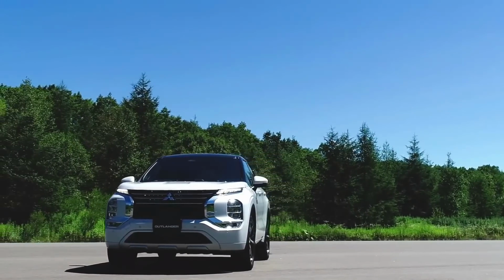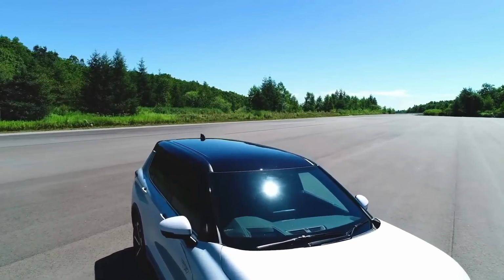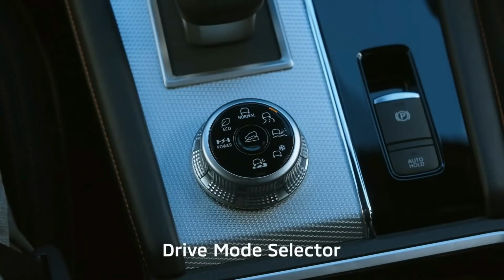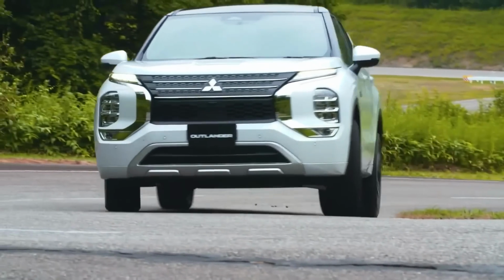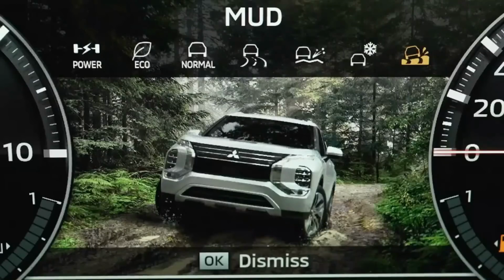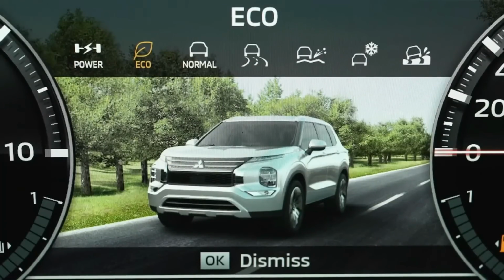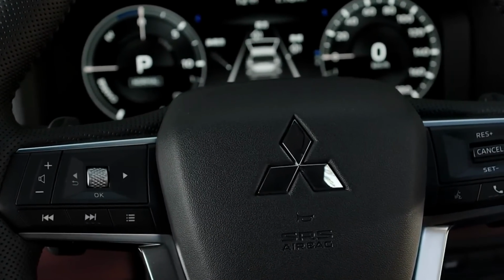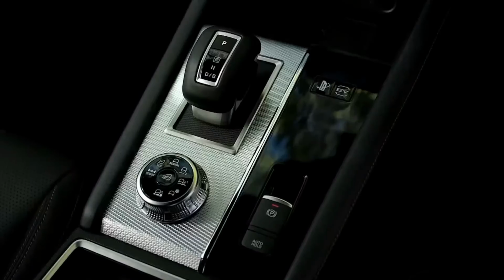New 2023 Mitsubishi Outlander Plug in Hybrid - Midsize Family SUV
The Mitsubishi Outlander PHEV's complete specifications and pricing have been made public in the United States for 2023. The difference between the base model and the flagship is $10,000, depending on the level of luxury.

The Outlander PHEV is the world's best-selling plug-in hybrid SUV, and the all-new Outlander PHEV combines everything that has made the gasoline-powered 2022 Outlander so successful: bold styling, advanced vehicle architecture, award-winning interior, seven-passenger convenience and legendary Mitsubishi SUV capability. To this, the PHEV model adds an all-new version of Mitsubishi Motors' plug-in hybrid electric drivetrain, boasting more power and torque, greater all-electric range and the latest and most sophisticated version of Mitsubishi's confidence-inspiring Super All-Wheel Control .

The seven-passenger 2023 Outlander PHEV offers up to 38 miles of all-electric range, up to 420 miles of overall range and is the only plug-in hybrid on the market with available DC fast-charging capability , which can fill the 20kWh battery pack to 80% capacity in just 38 minutes.

The 2023 Outlander PHEV also features Mitsubishi's new "Innovative Pedal" technology, which allows near-one-pedal acceleration and deceleration, similar to full battery electric vehicles. This system further differentiates the Outlander PHEV from other plug-in hybrids, and highlights the vehicle's electric-first design philosophy.

All models are equipped as standard with a new generation of the brand's signature Super All-wheel Control , allowing for greater vehicle control and increased driver confidence. The twin-motor system, utilizing the gasoline engine and front motor to drive the front wheels, and a stand-alone rear-mounted motor to drive the rear axle, boasts a combined 248-horsepower and 332 lb./ft of torque and achieves a 64 miles-per-gallon equivalent rating.

The fourth-generation Mitsubishi Outlander range’s distinctive exterior was crafted under the Japanese ‘I-Fu-Do-Do’ philosophy.

Translating as ‘Authentic and Majestic’, this ethos is reflected in the vehicle’s bold proportions, muscular fenders and the chiselled lines of the next-generation ‘Dynamic Shield’ grille.

The use of strong horizontal design lines emphasise width, with specially-designed 18-inch  and 20-inch  alloy road wheels creating a powerful road presence.

Matching the bold, upmarket interior, the All-new Mitsubishi Outlander Plug-In Hybrid EV’s interior melds luxurious fixtures and materials with impressive family practicality.

The Outlander’s interior design team focused on improved seat comfort, reduced Noise, vibration and harshness levels and high-quality materials usage at key touchpoints throughout the cabin.

The All-new Mitsubishi Outlander Plug-In Hybrid EV features cutting-edge connectivity as standard, with wireless Apple CarPlay and Android Auto.

An intuitive 9.0-inch central infotainment touchscreen is standard range-wide and all models feature a stunning 12.3-inch full colour digital instrument cluster.

From the entry-level Outlander ES starting at $39,8455 to the range-topping 40th Anniversary Edition starting at $49,995, the 2023 Outlander PHEV is the best-equipped, most connected vehicle the brand has ever sold in the U.S.

Car Accessories

Dash Cam
boAt Dual Port Rapid Car Charger
Organic Car Perfume
SOFTSPUN Microfiber Cloth
Adjustable Car Phone Holder
Ventilated Seat Cover
Car Air Purifier
Car Vacuum Cleaner
Car Bluetooth Receiver
Car Dust Cleaning Gel
Car Perfume

Power Torque Passionately and relentlessly brings you the hottest automotive news , auto show coverage, in-depth new car reviews, and all things video that gearheads and car nerds love.